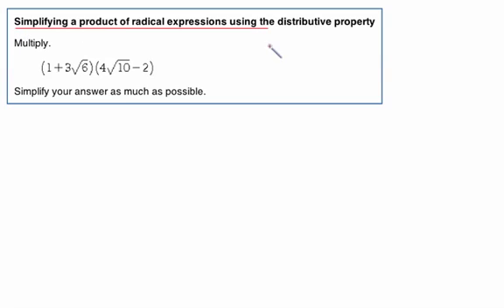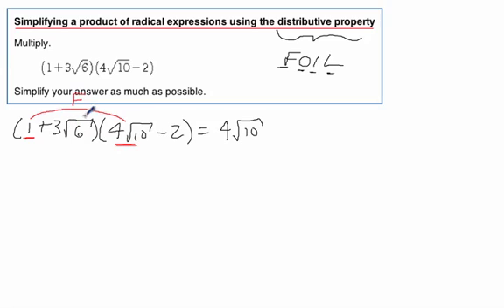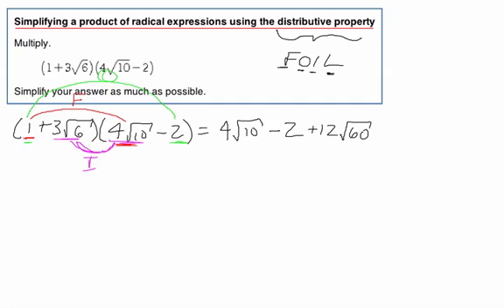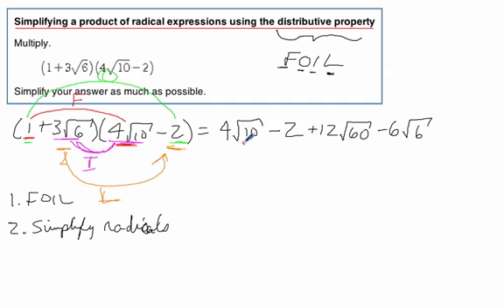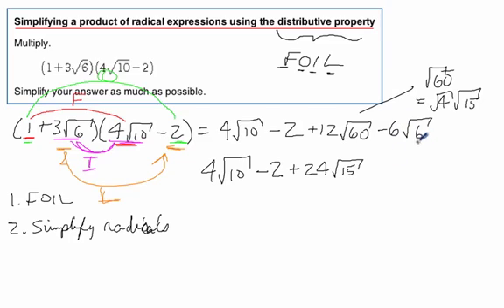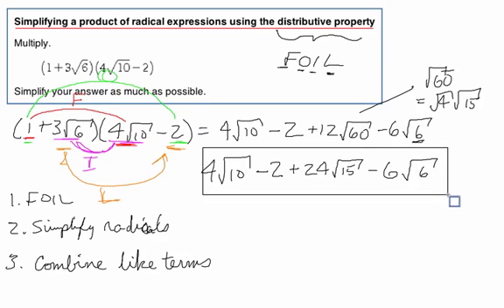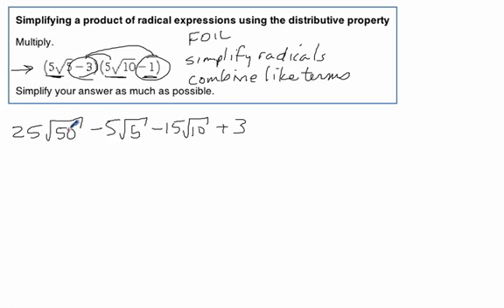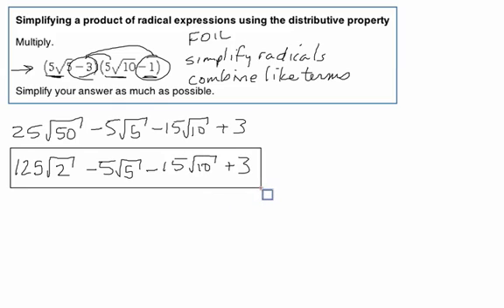Simplifying a product of radical expressions using the distributive property.mov